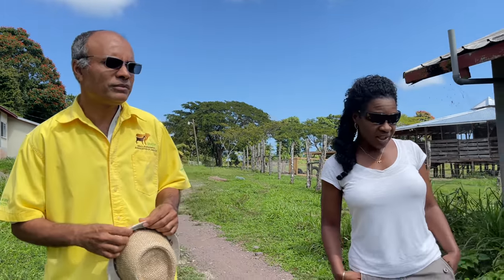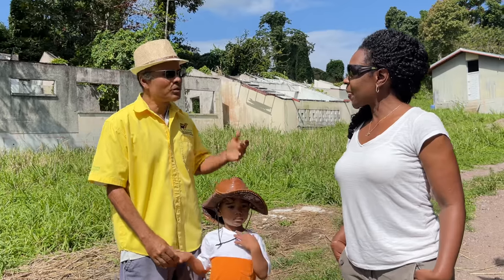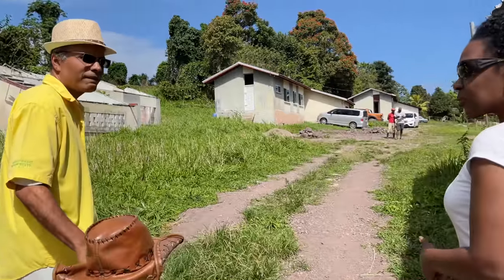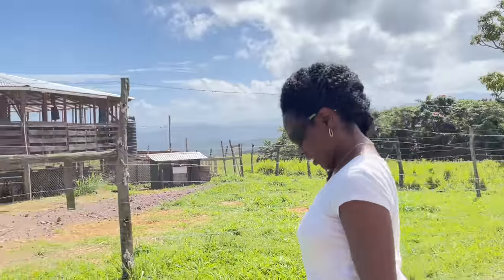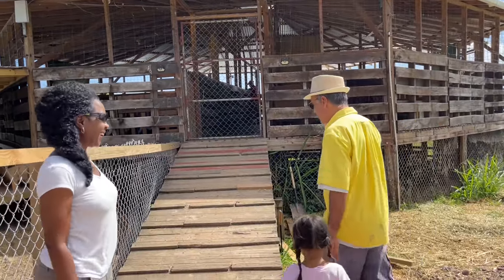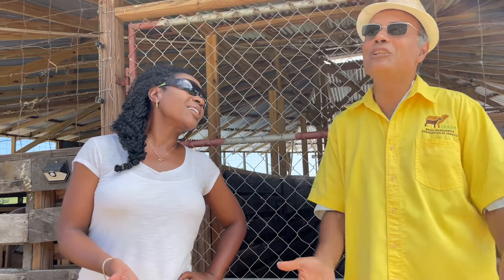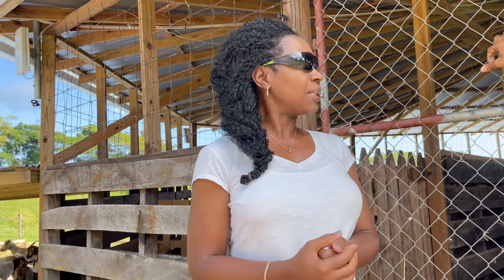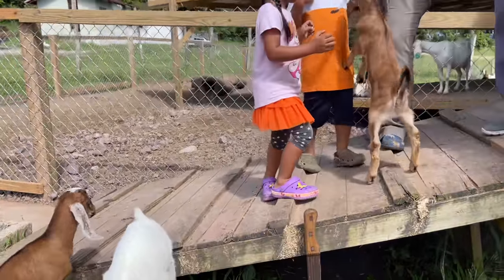SEMI-INTENSIVE GOAT FARMING @CABRARANCH with TRUDY| TALKING GOAT MILK PRODUCTION| GOAT ECO-TOURISM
WOMAN IN AGRICULTURE with Trudy Cabra Ranch.
We had a very interesting conversation with Trudy, learned a lot more about her and the future plans for the farm. A semi-intensive goat farm where some of the animals go to pasture every day and the rest is fed inside the goat house with a cut and carry system. This will also be developed as an eco-tourism destination where persons can learn about the animal and interact with farm life.

You can see the children enjoying their time spent with the animals.

Welcome to Trevor Bernard YouTube Channel! Trevor Bernard is a nature lover and grew up in Jamaica. He aimed to train, help and educate new young farmers to get involved in the Small Ruminants sector and see success in rearing goats, sheep, and rabbits.

 Thank All of You For Your Support!! Every video watched, every thumb up, every comment, every share, every massage, every calls, thank you for all the supports. I am so overwhelmed.

**FACEBOOK** (12) Trevor Bernard | Facebook &
 **INSTAGRAM** Trevor Bernard (@trevorbernard03) • Instagram photos and videos